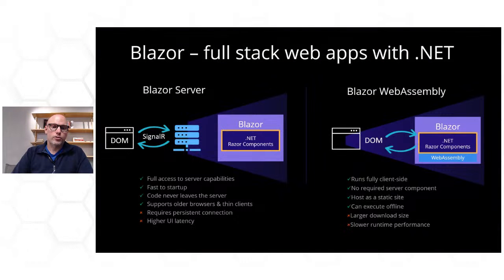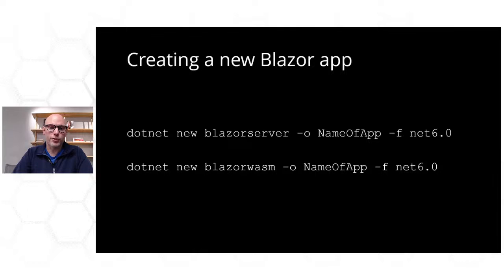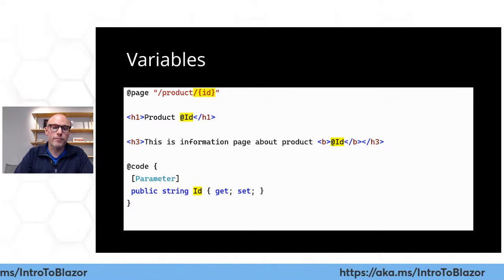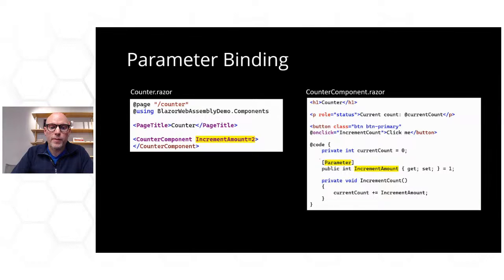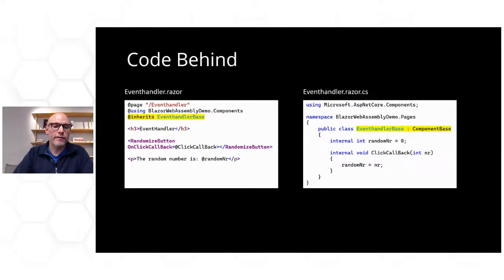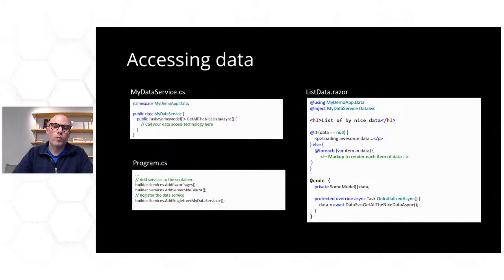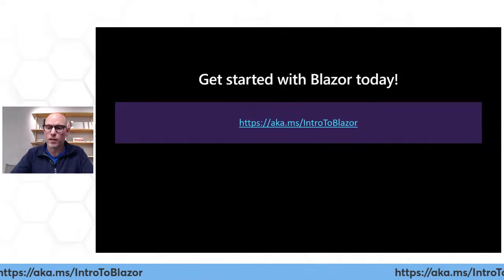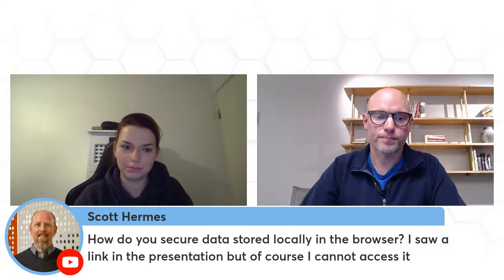Introduction to Blazor web apps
What is this event about?
C# and .net is awesome! Wouldn’t it be great if you could use it to build client side browser apps or native mobile apps? With Blazor you can run .net in the browser and leverage you existing skills to make client side apps.

This event will give you an introduction to Blazor and show you the basic concepts common to front end frameworks, like routing, event handling, building reusable components, sharing code between server and client.

Whether you’re a backend developer with some knowledge about ASP.NET, or a front end developer that want to learn more about Blazor this is for you. You will need some basic understanding about web development.

Blazor offers a way to use the same skills and technology on many different platforms. Learn how to reuse your skills to build apps for any platform, no matter if it’s in the browser, iOS apps, Android apps or installed desktop apps.

Speakers Bio
Johan Nordberg, Cloud Solution Architect at Microsoft
Johan has worked for 25+ years with web and app development and build countless web based systems and native apps using many different platforms and frameworks. Now he is working as a Cloud Solution Architect at Microsoft.

[eventID:17096]